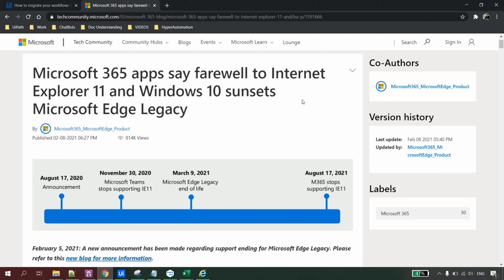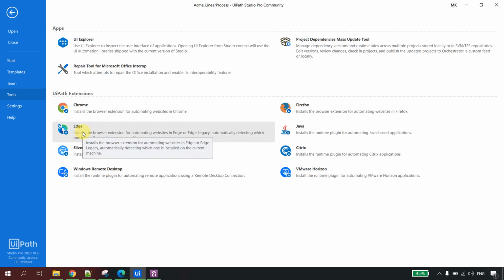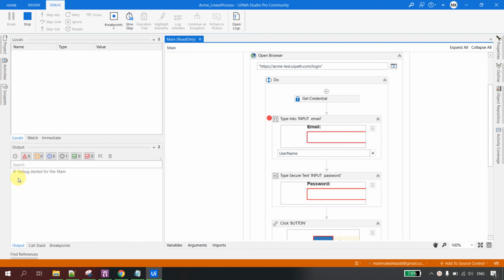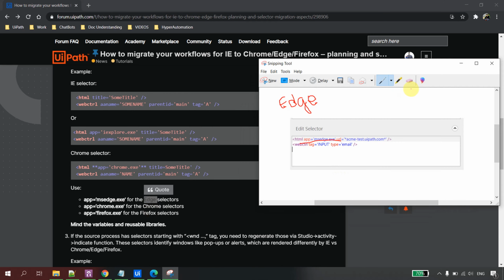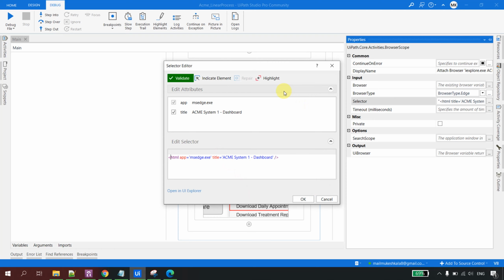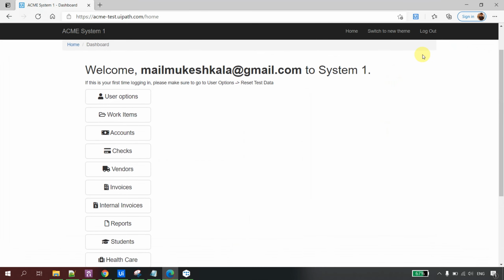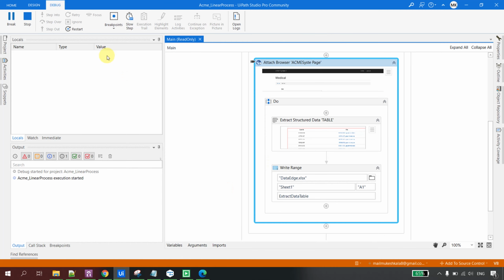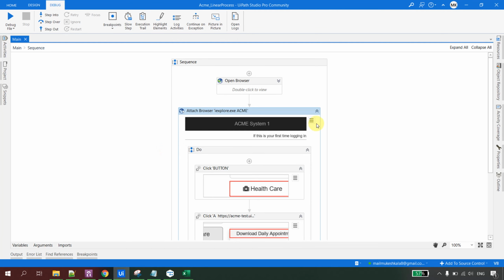UiPath - IE to Edge Migration | Migrate Workflow and Projects | Selectors Migration | RPA | Steps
Following the Microsoft announcement of the IE11 end of support starting in 2021, we might want to migrate your automation processed from IE to Chrome, Edge or Firefox.

This Video will guide you to how the same can be Done.

⦿ We have an automation using the IE Browser
⦿ We Run the Automation and Save the Output.
⦿ Some Automation related activities Process  is Using - Open Browser , Attach Browser , Clicks , Type Into , Data Scrapping , Killing of Browser .
⦿ We Follow the step provided in Uipath Forum.
⦿ Update the Code
⦿ Re Run the Process
⦿ Validate the Outputs from Both Browser.

➤➤➤  Timestamps
0:00 - Start
0:12 - Agenda for the Video
0:59 - Introduction to the Forum Post
1:29 - Introduction to an Old IE Project
2:01 - Execute and See- What Old Automation is doing.
3:40 - Enabling Extensions.
6:15 - Updating the Activities Package
6:59 - Updating the Browser type
8:40 - Validate the Selector
10:20 - Comparing the Selector with the Old one
20:38 - Data Scraping
21:56 - Kill Process
25:59 - Compare Outputs

Feedback Appreciated !